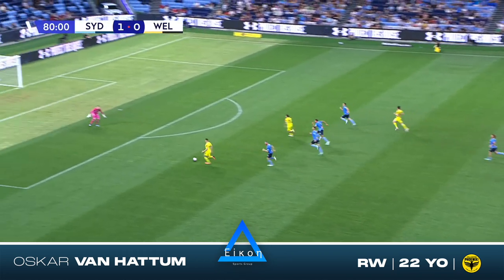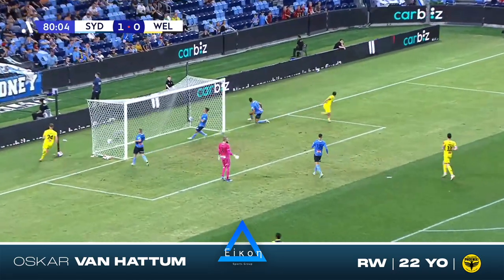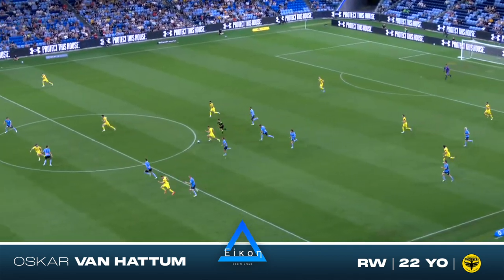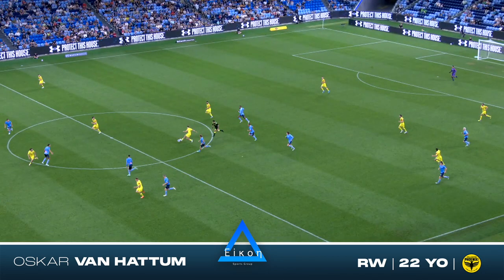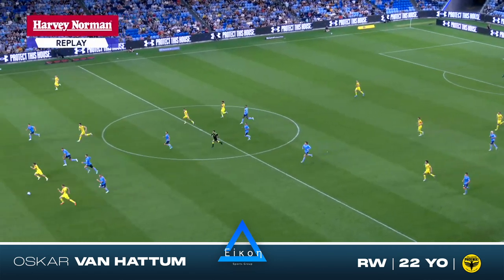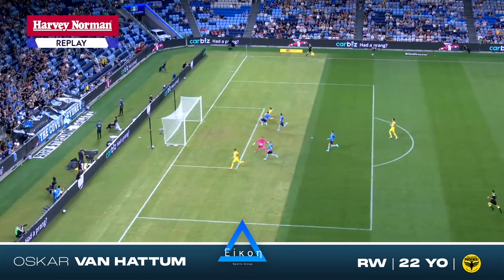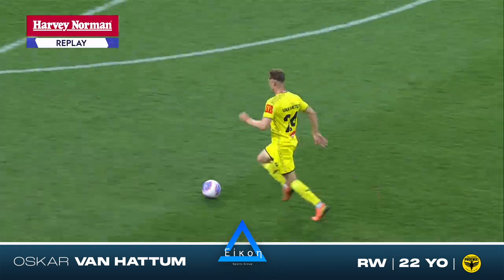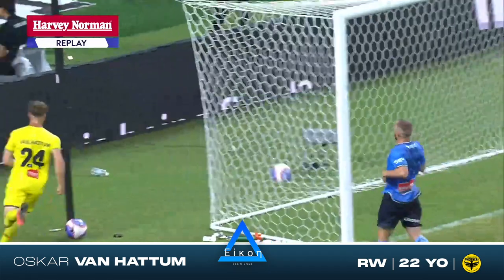OSKAR VAN HATTUM 2023-24 A-League Highlight Tape - Wellington Phoenix